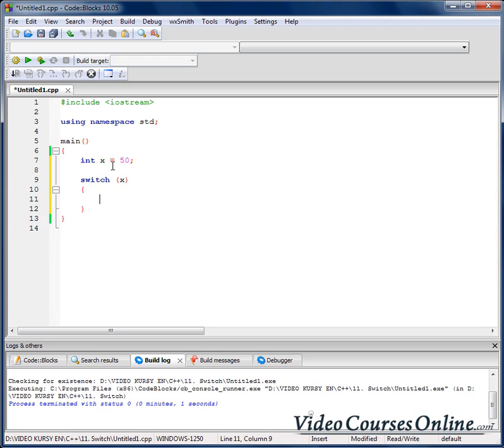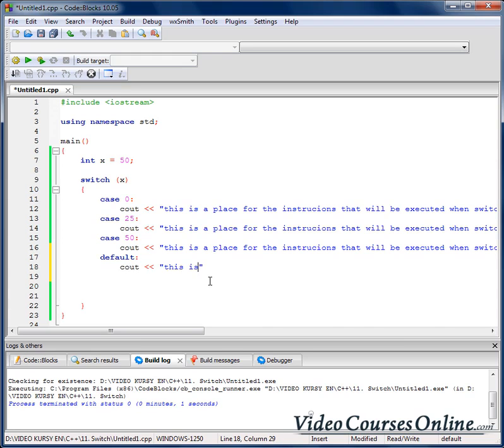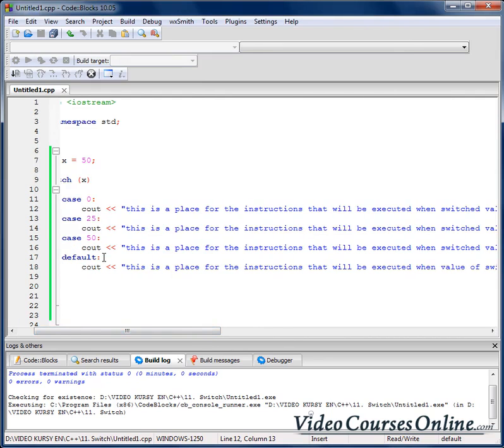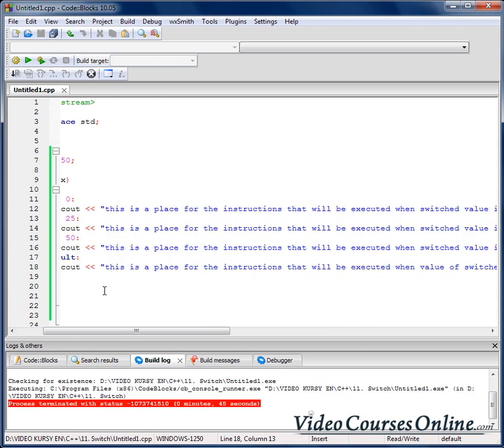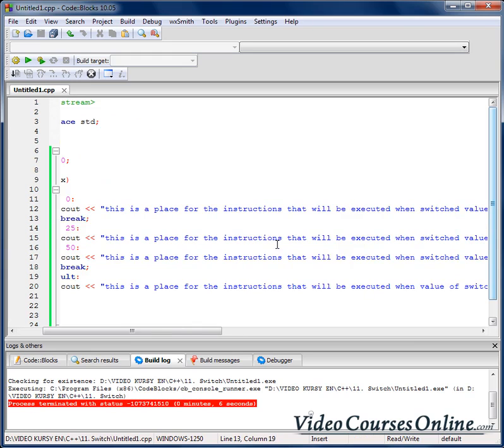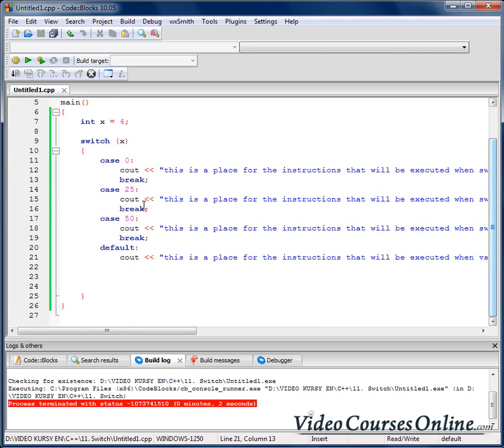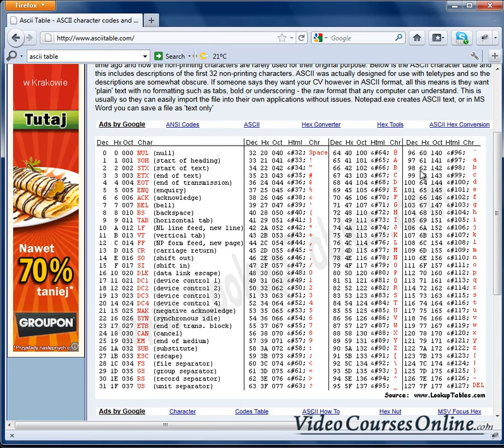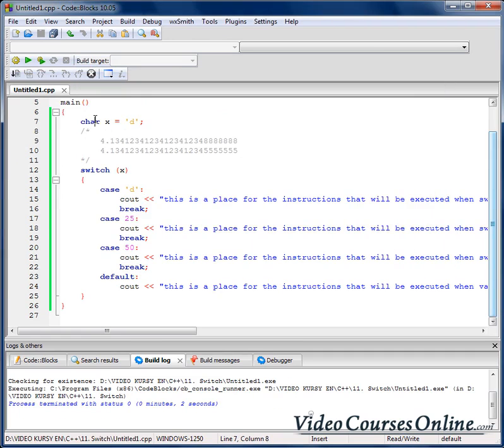002 CORE C++ with Karlos : Switch